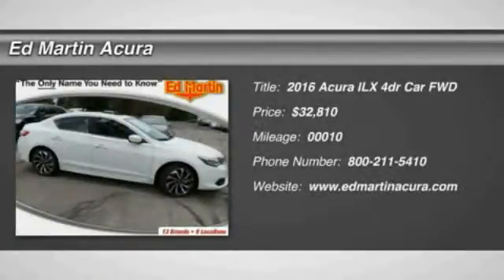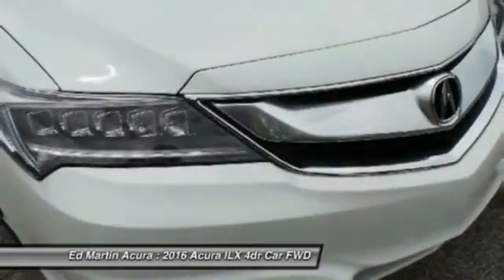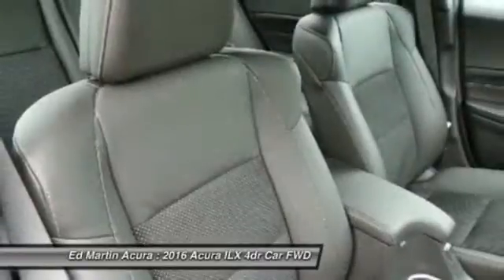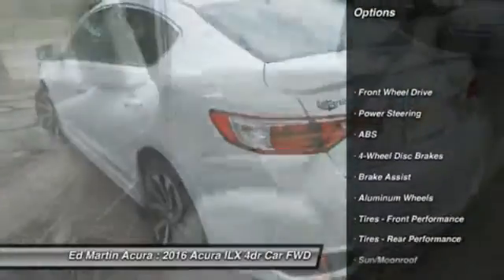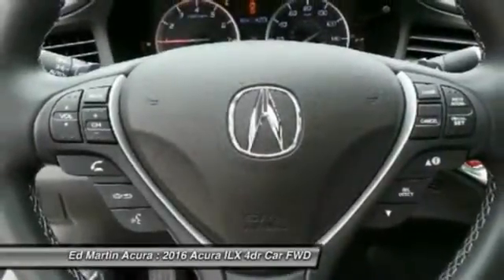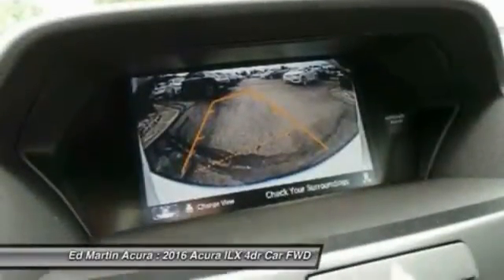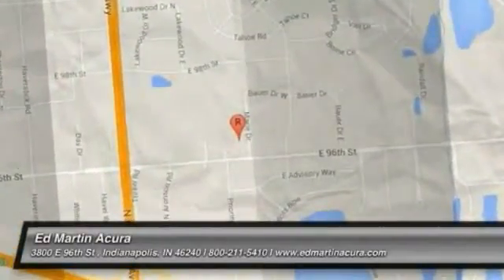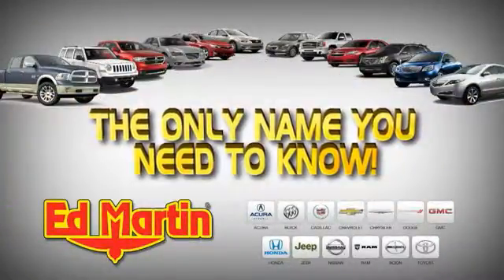2016 Acura ILX 3I02716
2016 ACURA ILX Indianapolis, IN
Stock# 3I02716

The Acura ILX features classic sport sedan proportions- an elongated hood with a short rear deck. An upward-sweeping character line stretches from the front fender to the muscular haunch. 17-inch aluminum alloy wheels are standard on all models and complete the sporting look. Jewel Eye LED headlights are standard, providing a whiter light for better visibility. The ILZ is powered by a 2.4L 201hp i-VTEC 4-cylinder providing 25 MPG city and 36hwy. The sophistication of the ILX interior begins with the plush feel of the seats which feature leather trim and breathable perforated leather on both front and rear seating surfaces. Leather-equipped models have dual-level heaters for cold days and feature 8-way power adjustable driver's seat. All models are equipped with a multi-view rear camera that gives you a choice of three different images of the area behind the vehicle when in reverse. The 5-inch full color display also shows you other things such as detailed audio info, contact listings through your Bluetooth pair device, and SMS messages text messaging feature which allows you to reply to incoming messages. The available Acura/ELS Surround Premium Audio System fills the car with surround sound from its 10 speakers from any stereo digital source. The centerpiece of the Technology Package, the Acura Navigation System, in conjunction with AcuraLink provides navigation on an 8-inch screen, mounted high in the center control panel for easy visibility. Acuralink can also provide other services with a subscription including vehicle theft tracking, live concierge service, and remote unlocking/locking. Additional features include Zagat Survey ratings and reviews and AcuraLink Real-Time Traffic and AcuraLink Real-Time Weather.